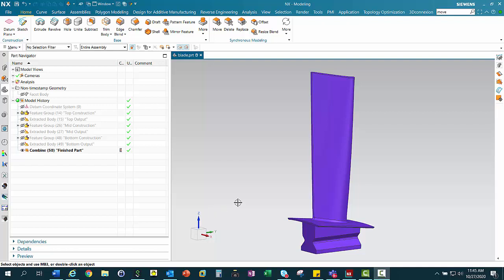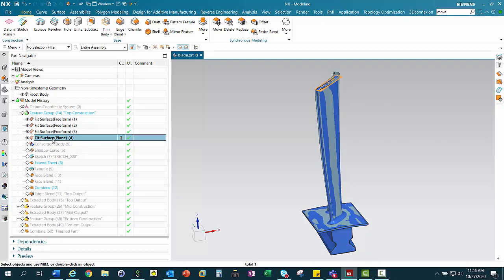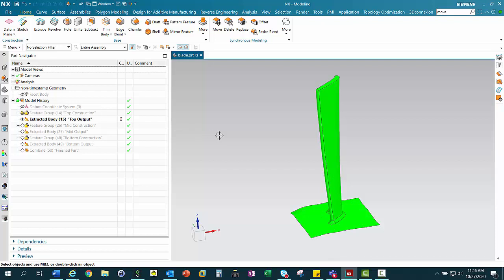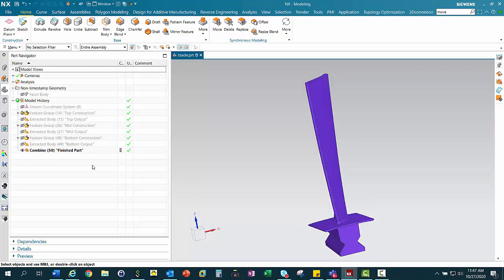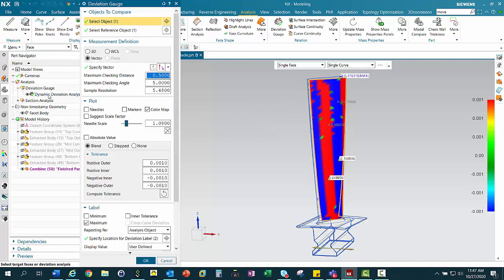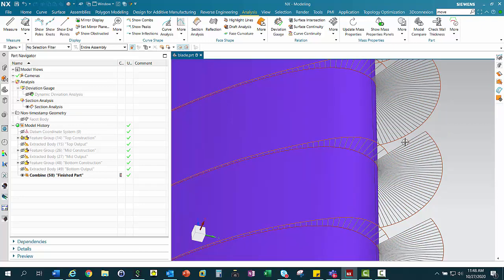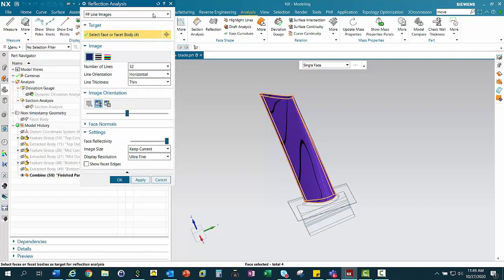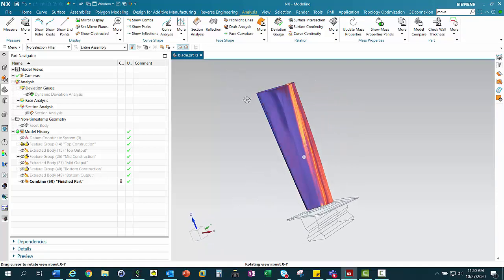Reverse Engineering Complex Surfaces